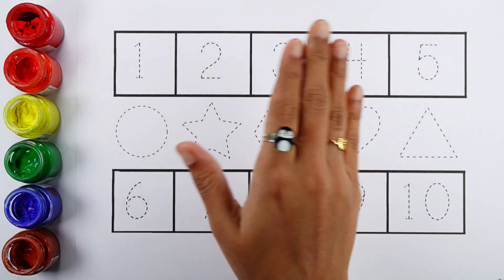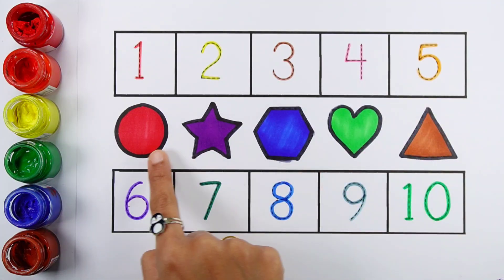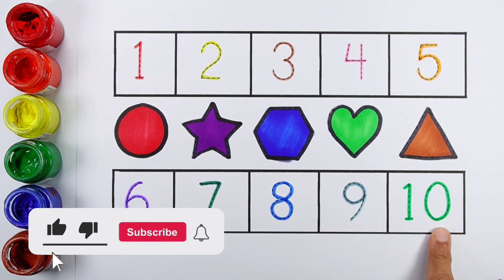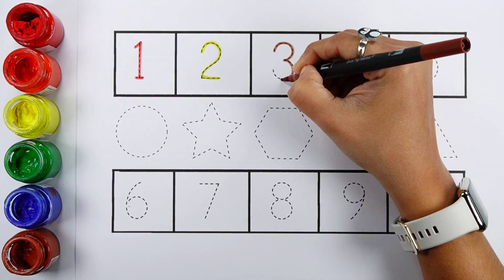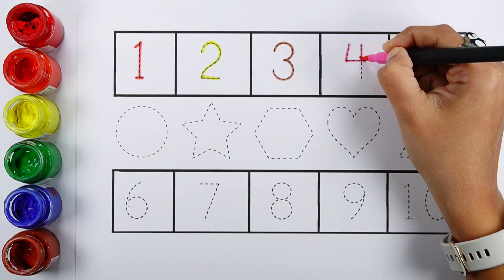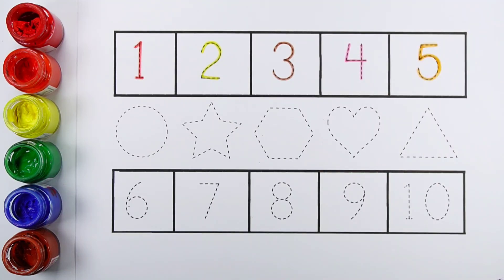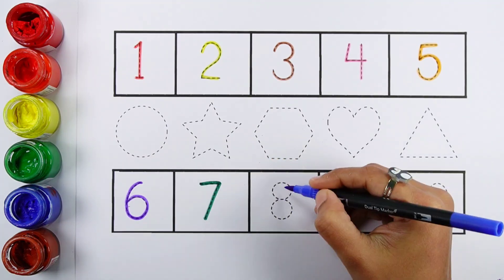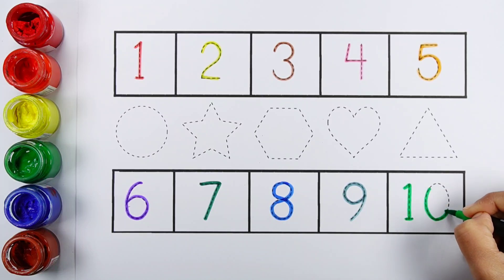Learn Shapes, Numbers, colors for kids | Counting 1 to 100, count 123 | Learning videos for Toddlers